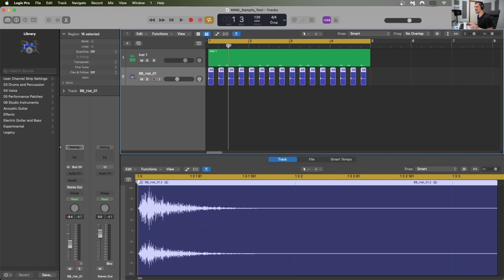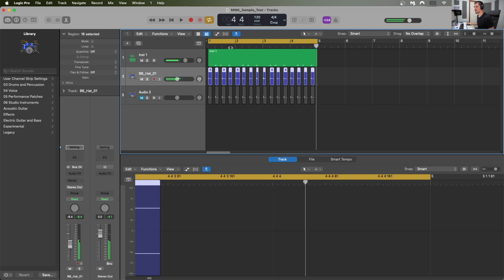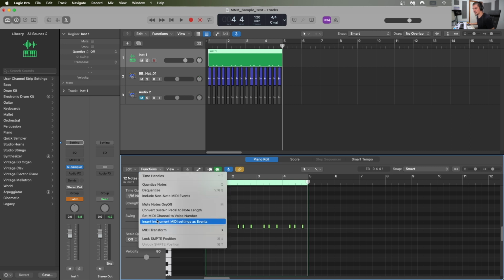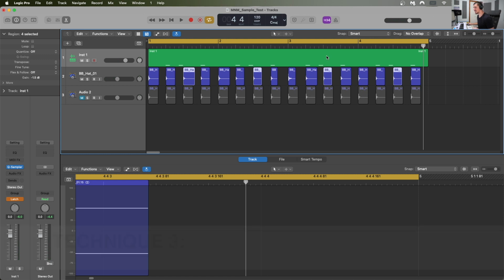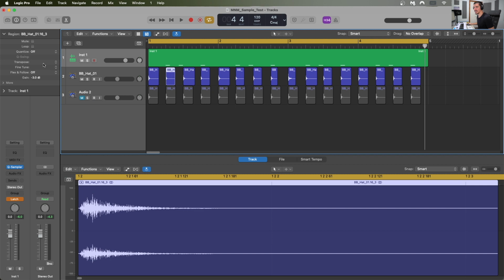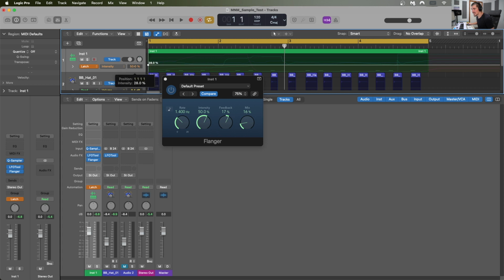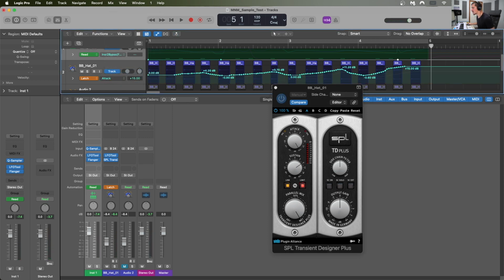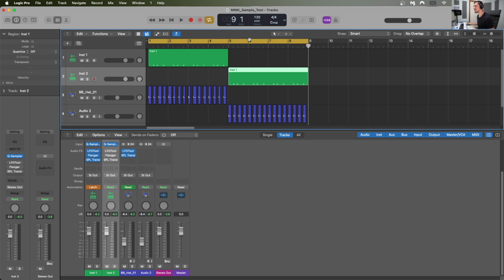5 Techniques For Adding Sonic Variety To Your Samples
This video is about adding sonic variety to samples to give more variation to the sometimes same-ish or robotic sound of such samples.

Timestamps:
00:00 Intro
00:17 Into The DAW
01:21 Technique 1
05:10 Technique 2
07:41 Technique 3
10:14 Technique 4
13:01 Technique 5
16:49 Wrap-Up And What's Next